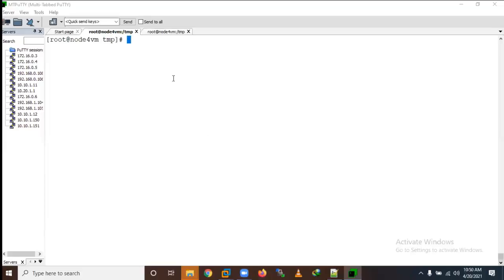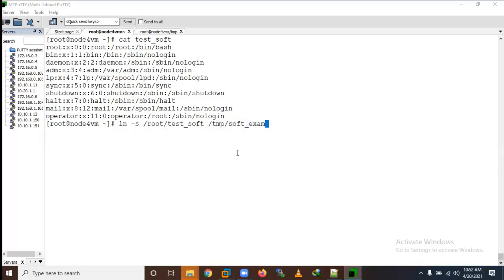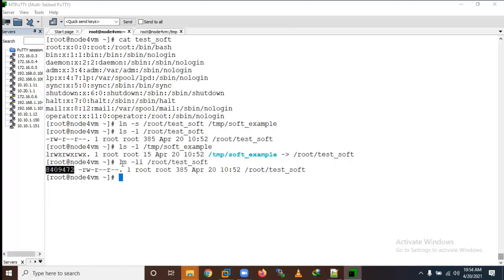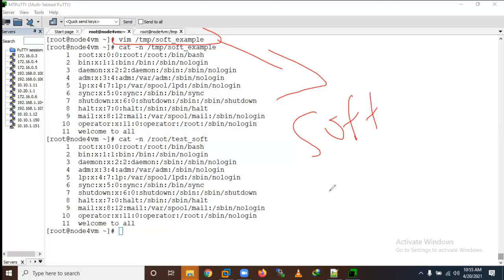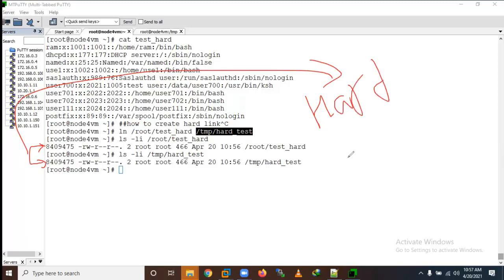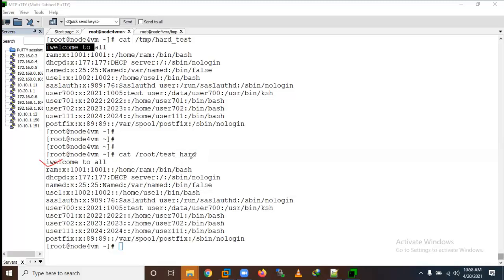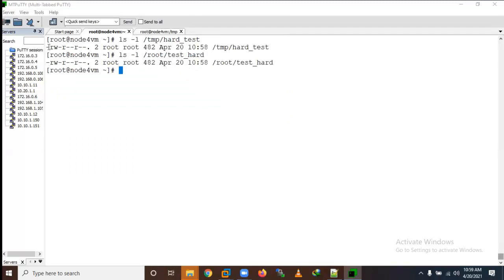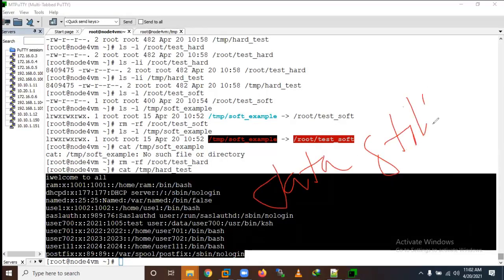#13 Create soft or hard link for File & Dir || soft vs hard link in Linux | Linux for beginners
1. How to create a soft link or hard link for File & Dir.
2. Difference between soft vs hard link.